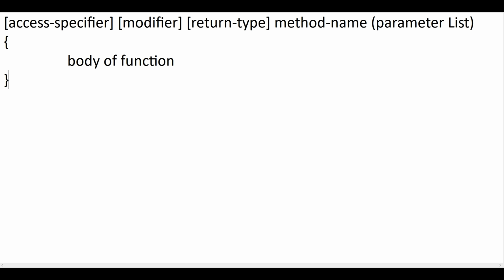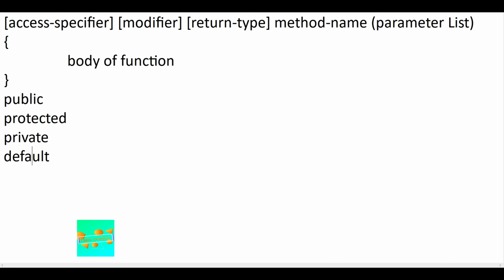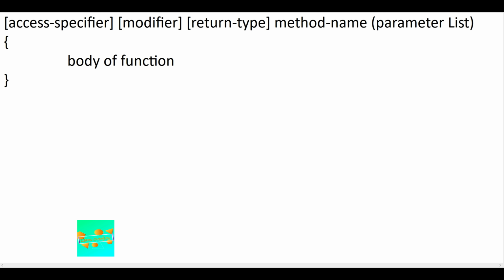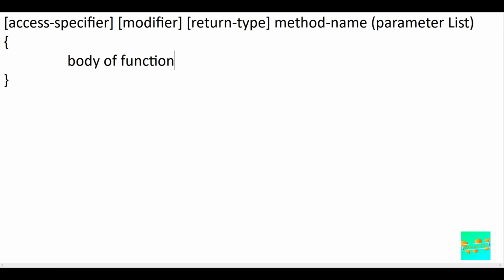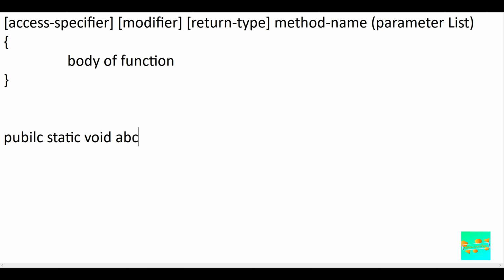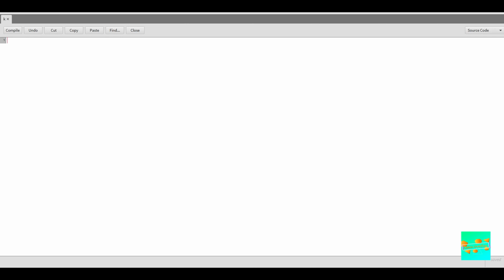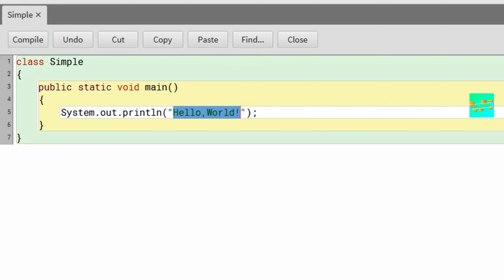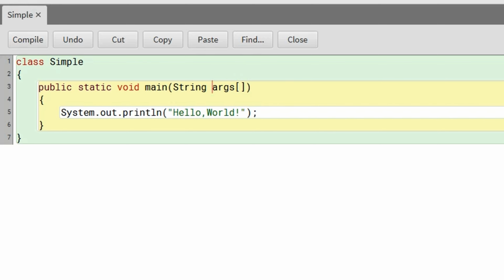Introduction to Methods in Java with example | Understanding Java Methods and their needs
Introduction to Classes and Methods in Java with example for Students of B.Tech, B.E, MCA, BCA, B.Sc., M.Sc., Courses - As Per Class 12 Syllabus and Other Engineering Courses.
It is an explanation of Methods in Java. It also explains how a method returns values and how to write your own methods. In this lesson, I explained all about the Java Methods and their need.Then moves on to teach you to create methods and finally shown how to return values from methods.